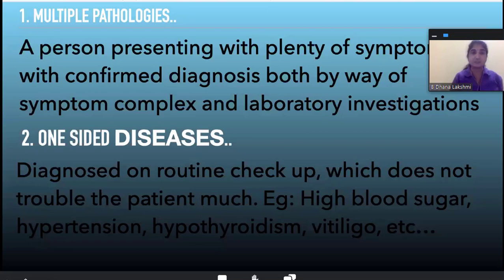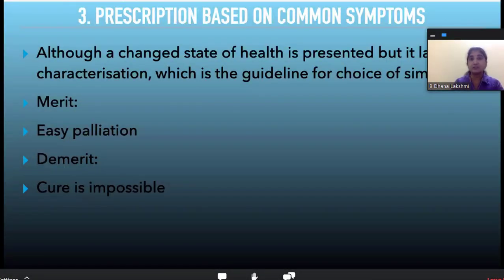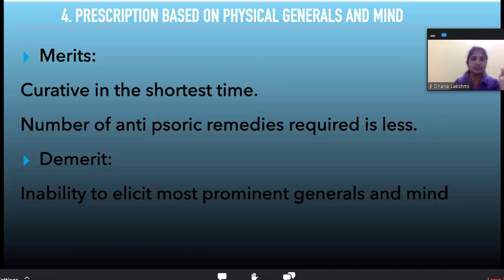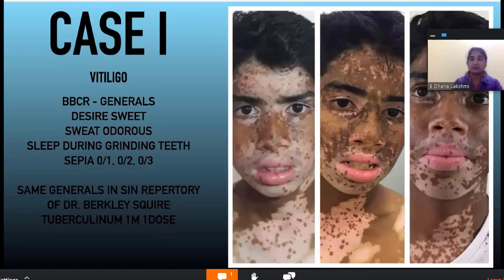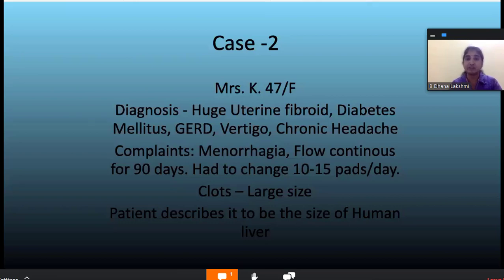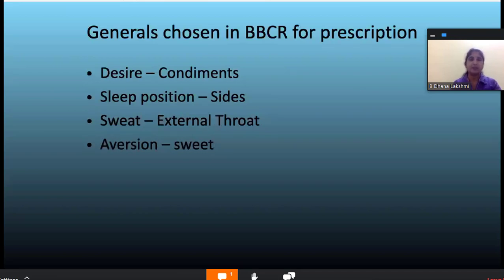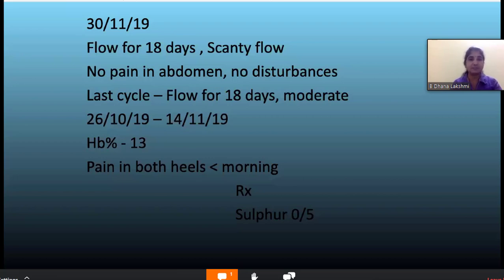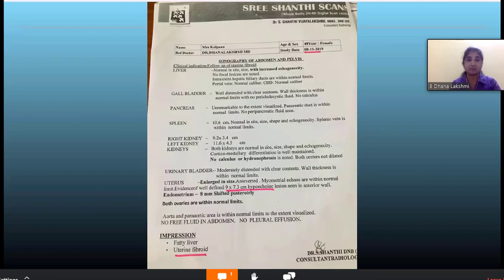Methodologies in Multiple Pathologies | Dr. B Dhana Lakshmi | India | Exclusive Video